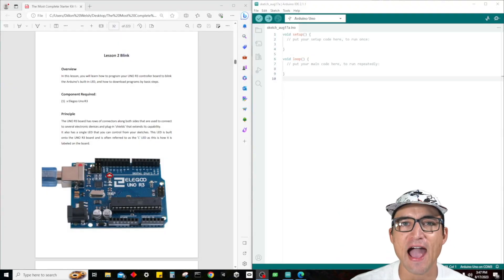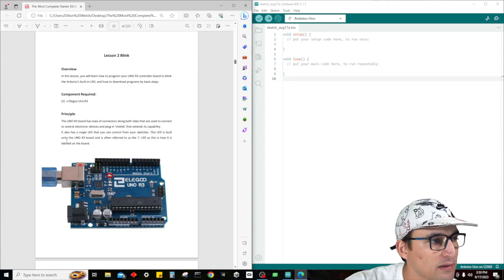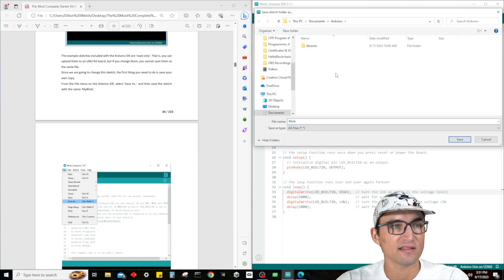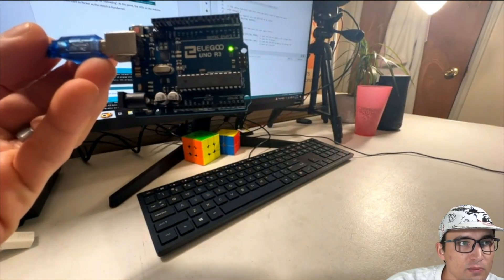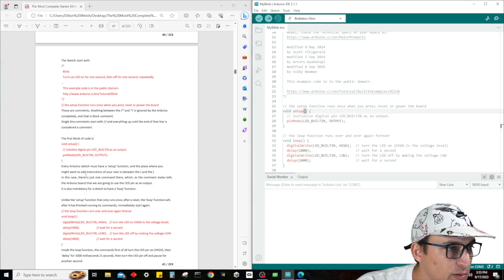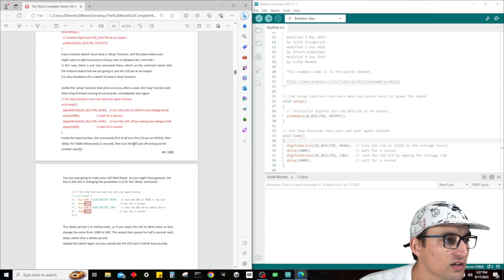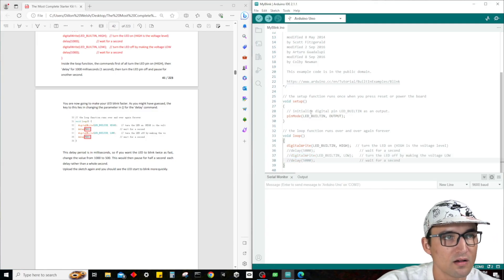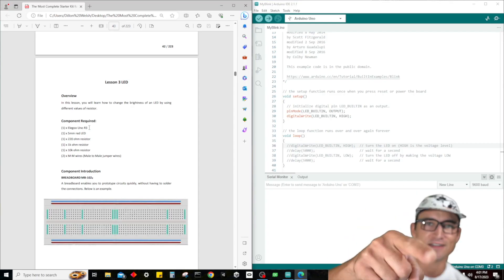🔥 Elegoo R3 Uno Starter Kit Tutorial: Lesson 2 - BLINKING LED LIGHTS 🔥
Welcome to Lesson 2 of the Elgoo R3 Uno Most Complete Starter Kit tutorial series! In this exciting lesson, we dive into the basics of programming with Arduino by learning how to make an LED blink. 🚀🔌

Watch as we guide you step-by-step through the process of setting up your Elgoo R3 Uno board, connecting the LED, and writing your very first Arduino code. Whether you're a beginner or just getting started with electronics, this lesson is perfect for you.

No prior programming or electronics experience is needed – we break down the concepts into simple, easy-to-understand instructions. By the end of this video, you'll have a clear understanding of how to control electronic components using Arduino, setting the foundation for more exciting projects ahead.

🛠️ Lesson 2 Topics Covered:
- Using the Arduino IDE to program the Uno to blink the "L" LED.

📦 Elegoo R3 Uno Kit:
Get your Elegoo R3 Uno Starter Kit and follow along with us! Whether you're a beginner or an experienced hobbyist, this tutorial will provide you with the foundation to unlock endless creative possibilities.

🔗 Relevant Links:
- Elegoo R3 Uno Starter Kit

TimeForDillon, the best crypto & coding news media online!